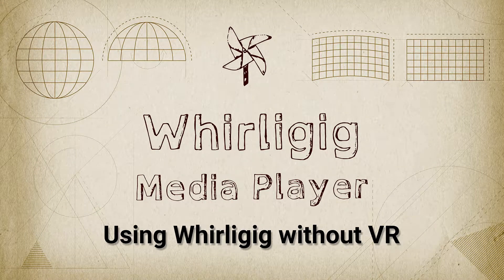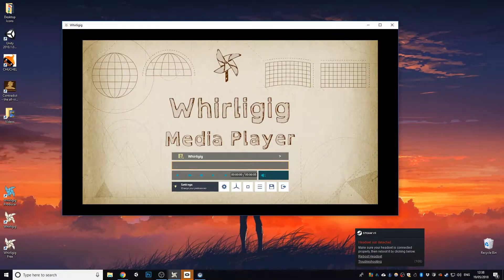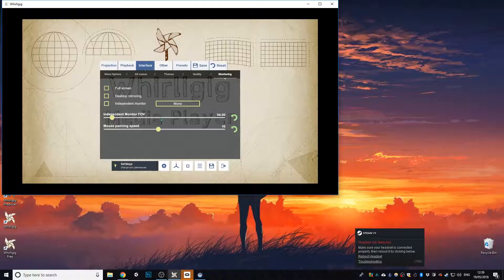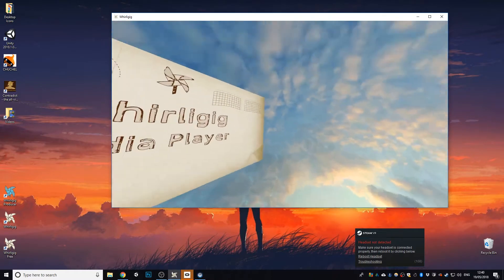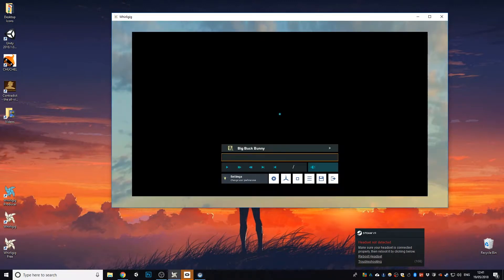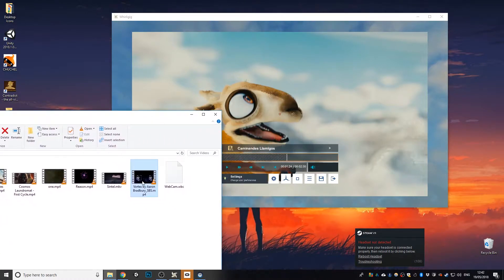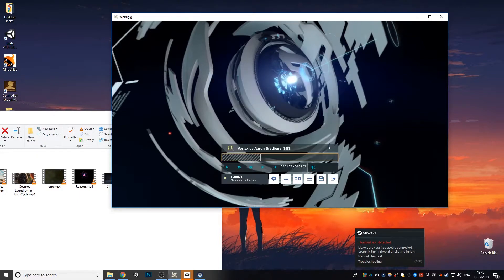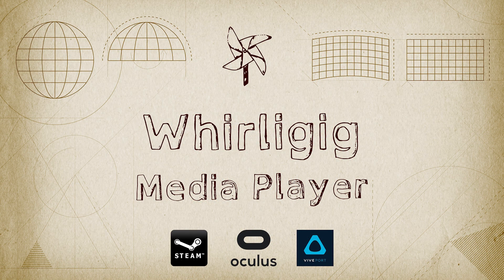Using Whirligig Without VR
Whirligig VR player can also be used without a VR headset with all the functions that a VR headset has. instead of watch in you HMD you can navigate the 360 degree environment with the mouse and also set the output to a variety of anaglyph options. So get your red green 3D glasses out and watch your favourite 360 degree 3D films .